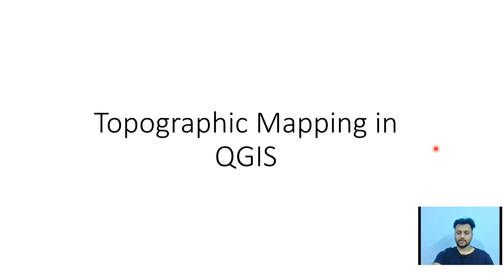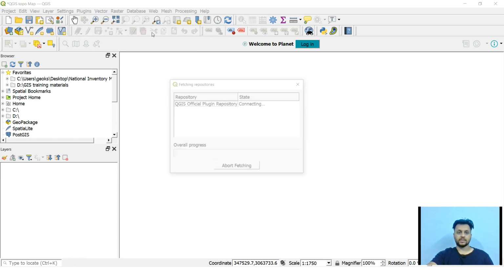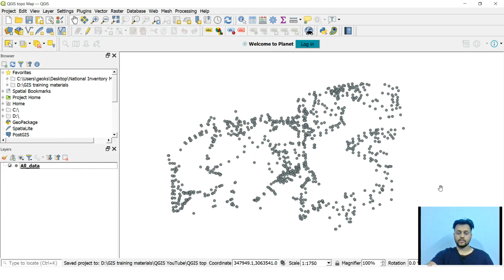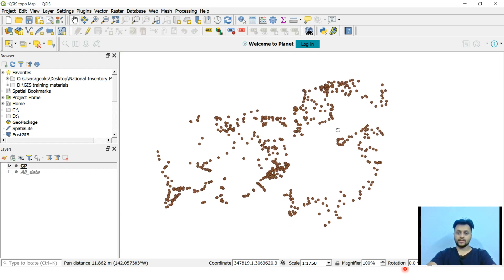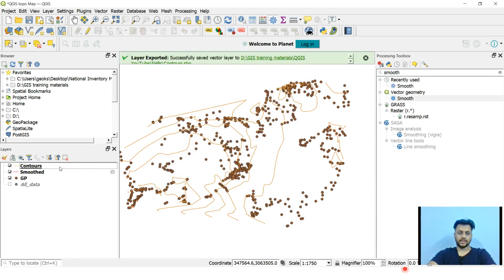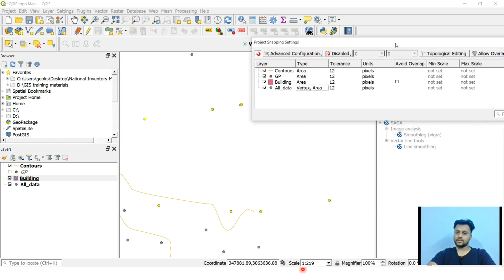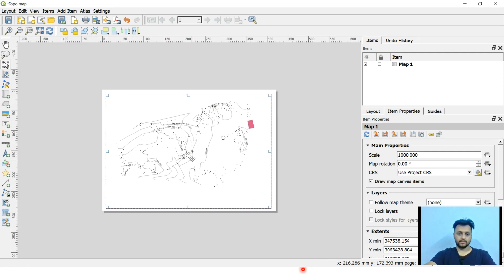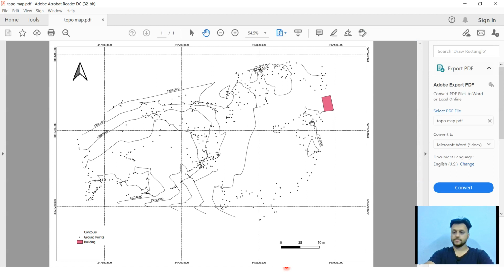Topographic Mapping (Contouring) in QGIS with excel data